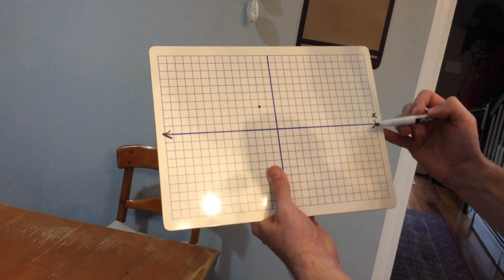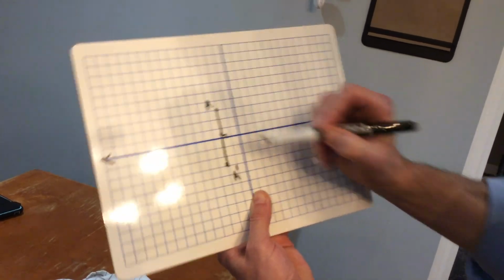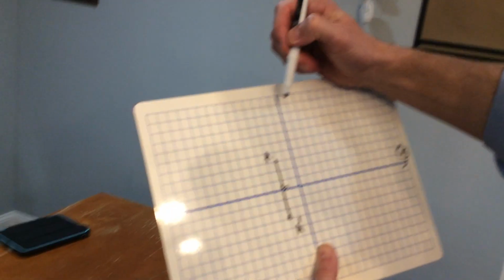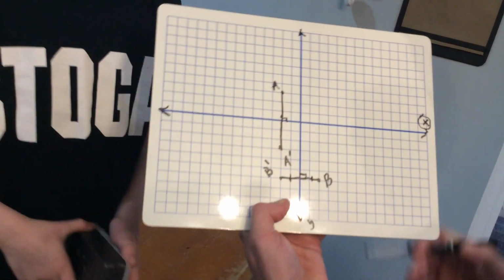Reflections - Day 4